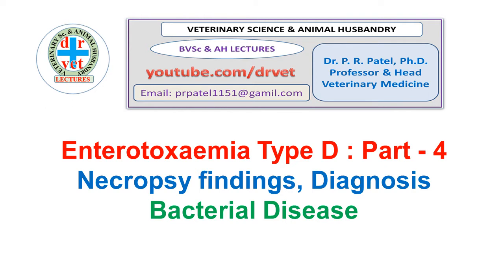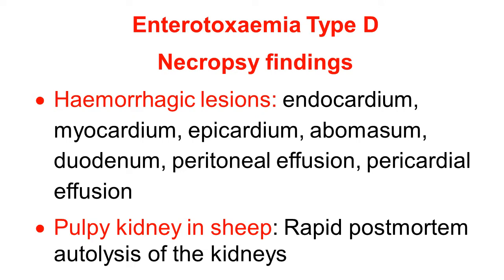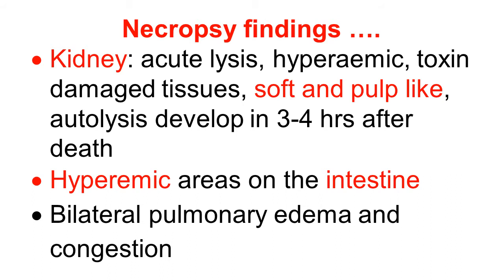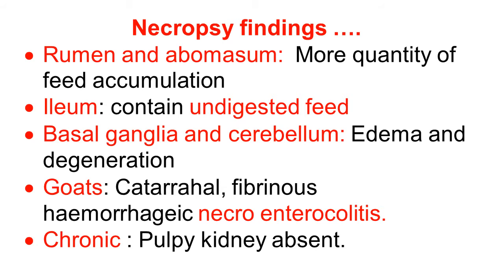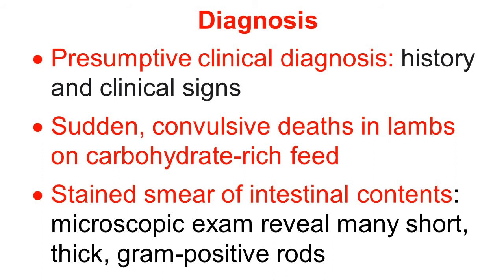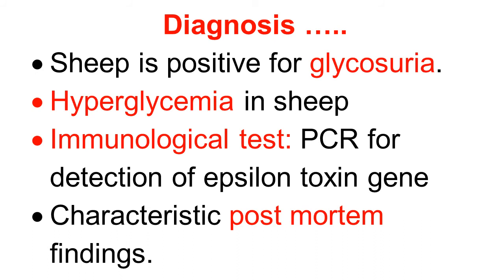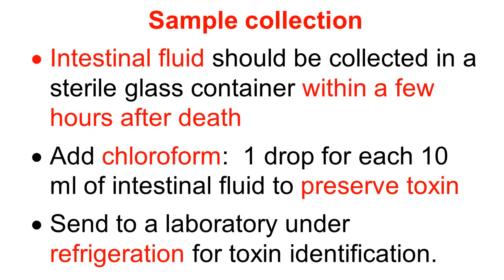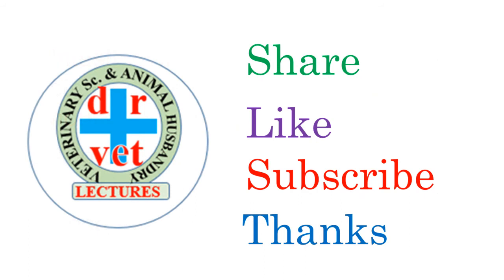Enterotoxaemia Type D Part 4 : necropsy findings, diagnosis